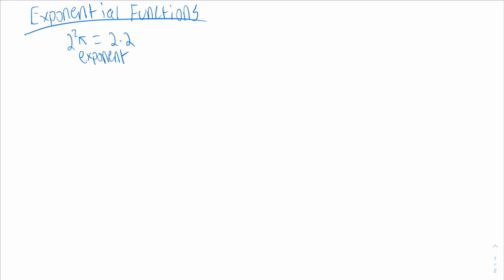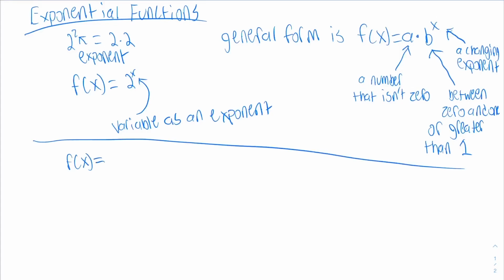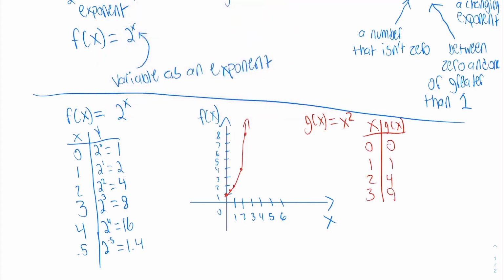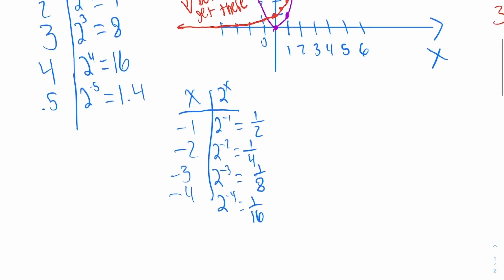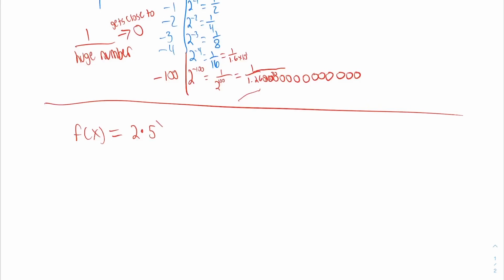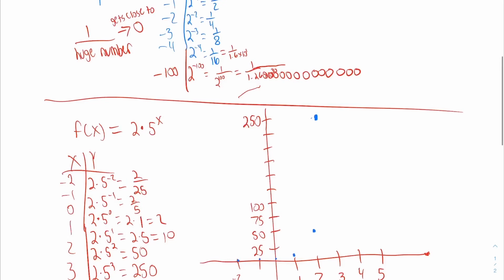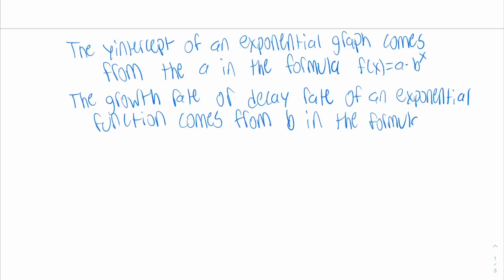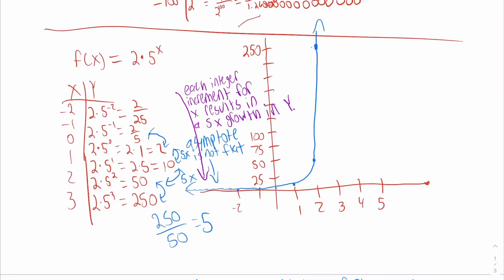Exponential Graphs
Chapter 7 section 5 in our textbook. Make a table!